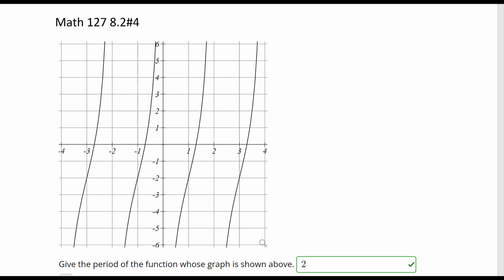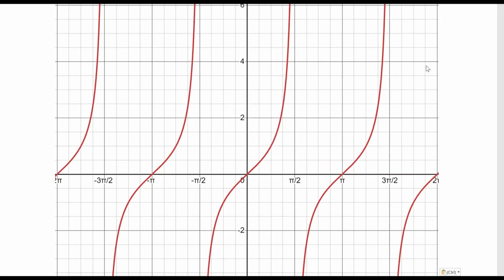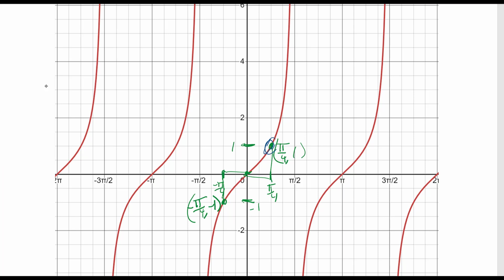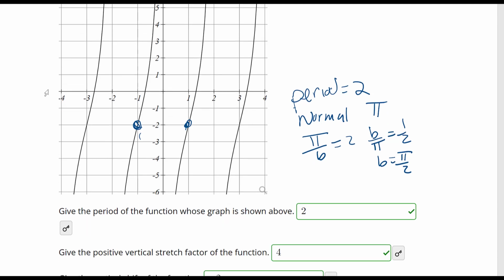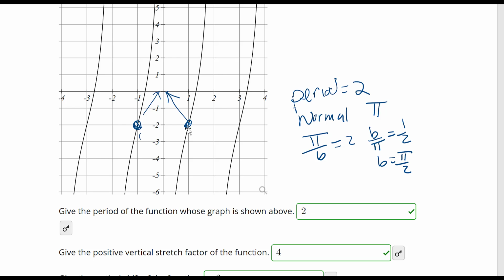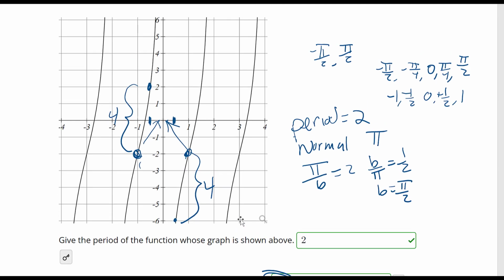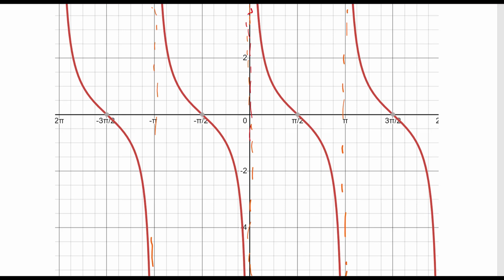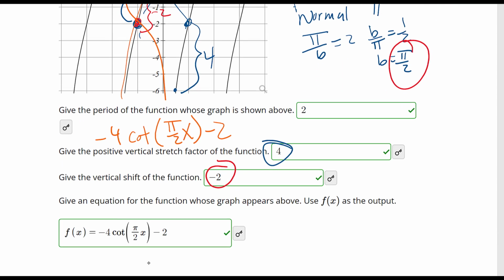Math 127 8-2#4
In this video we are finding the formula for a graph of either a cot or tan function.